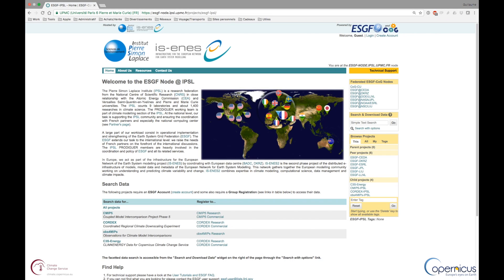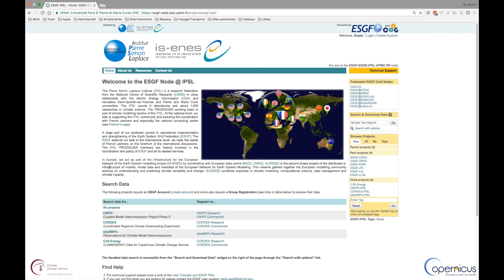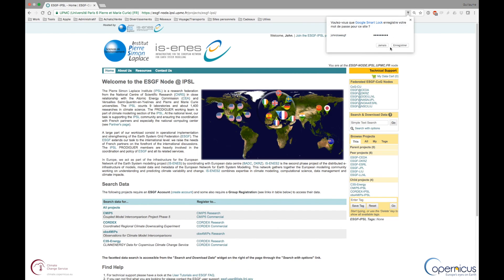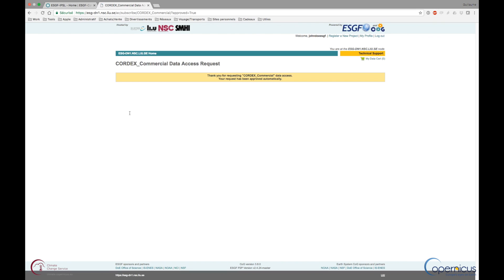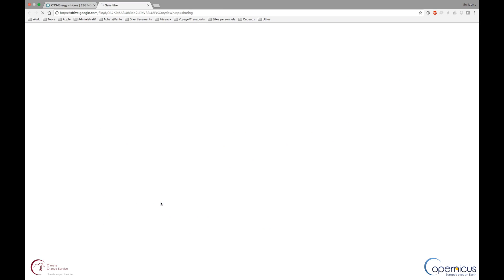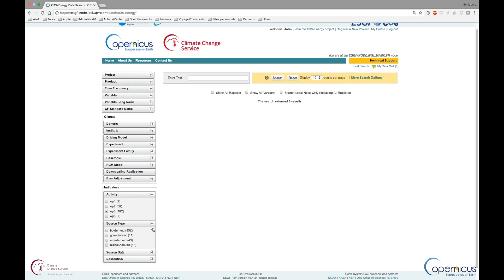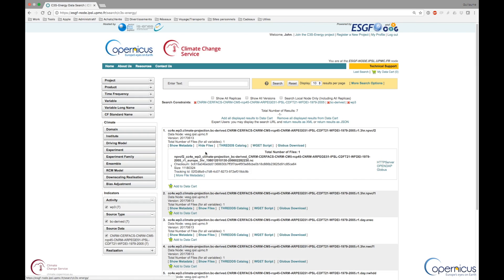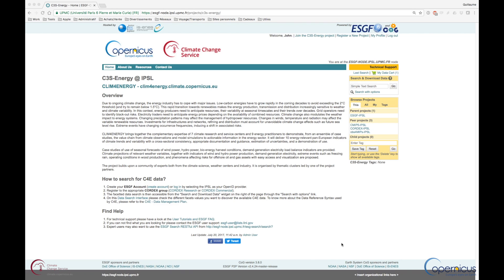How to download CLIM4ENERGY data on ESGF?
Tutorial for helping CLIM4ENERGY users to download data from ESGF